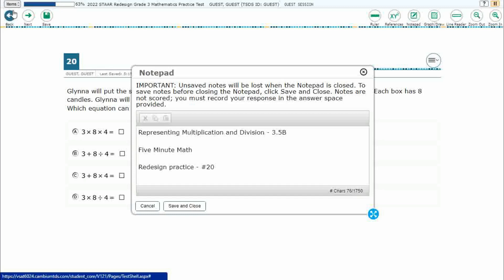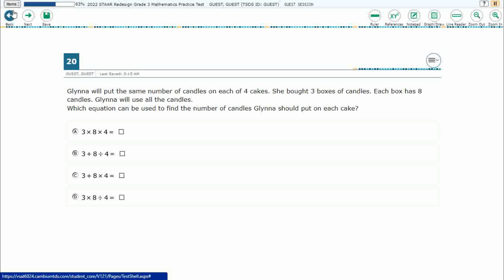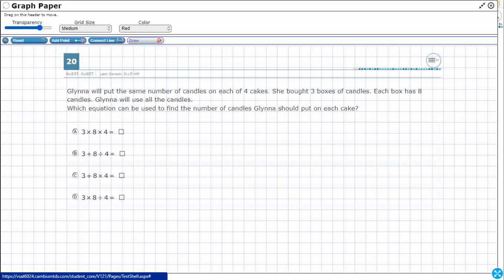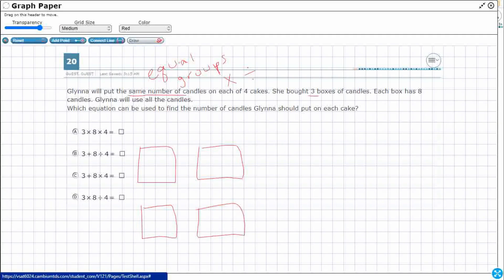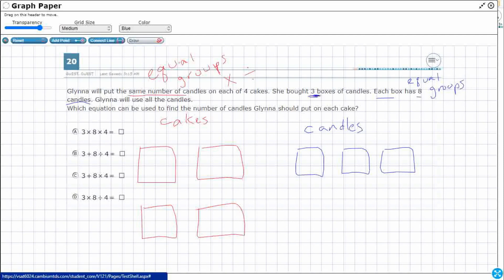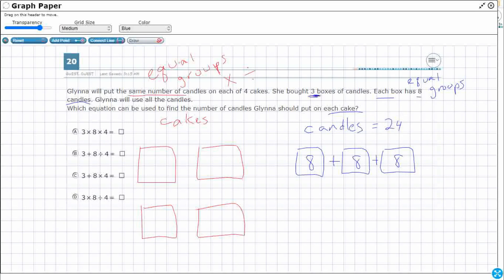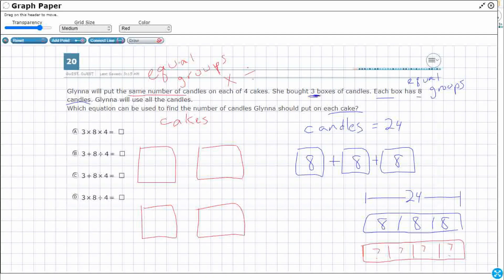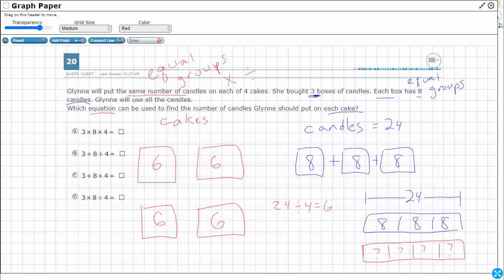3rd Grade STAAR Practice Representing Multiplication and Division (3.5B - #13)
Practice representing and solve one- and two-step multiplication and division problems within 100 using arrays, strip diagrams, and equations with a test item from the redesign practice released STAAR test (#20 - 3.5B).